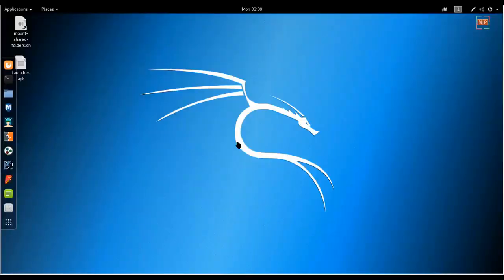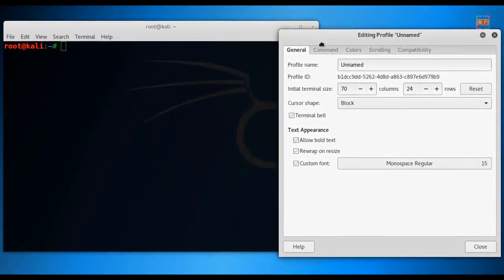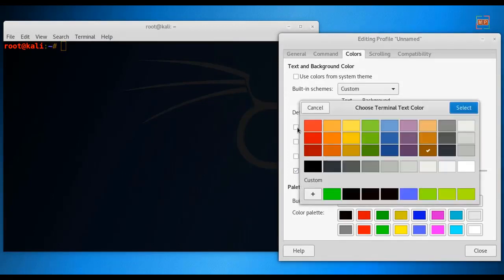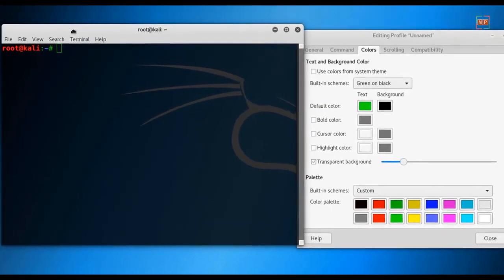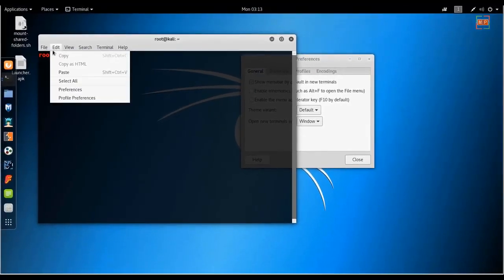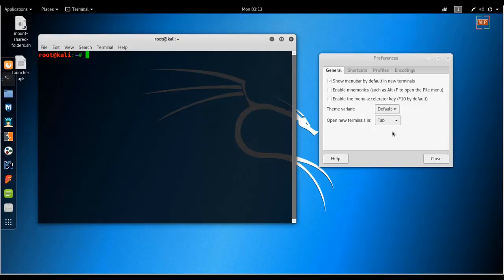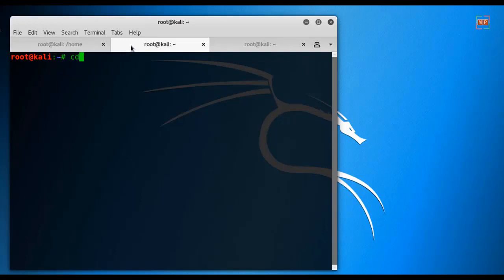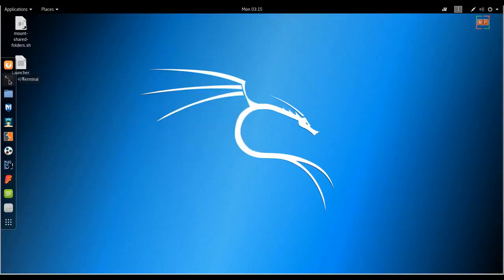Make Kali Linux terminal like of a Pro Hacker. || Customize terminal for a cool look and easy use.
In this video i would show you how to make Kali Linux Terminal look cool and Customize  it in very easy way. and is showed how to use terminal without opening so many terminals

Anon0x88
Anon0x8
Anon0x
Anonox88
An0n0x88
An0nox88
Anon0x 88
Anon0x 8